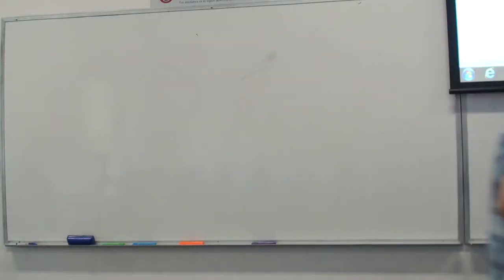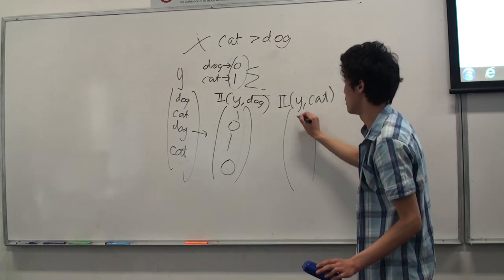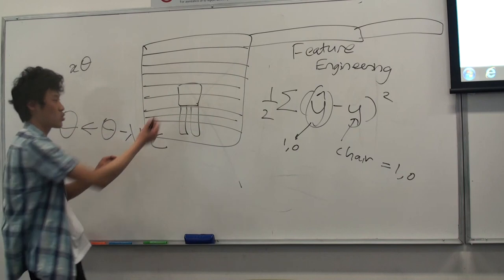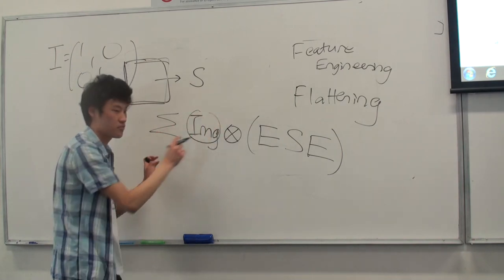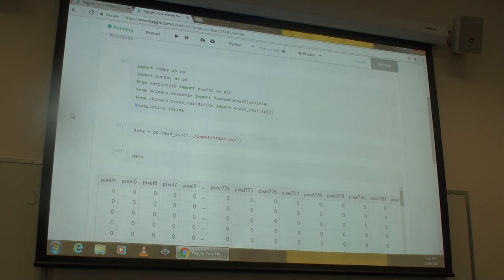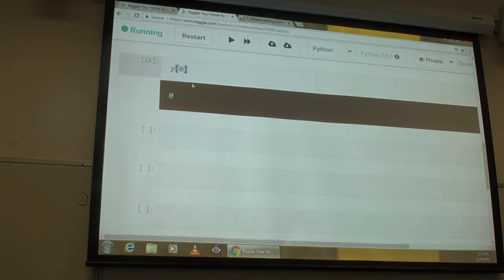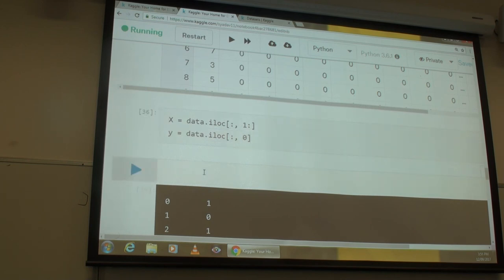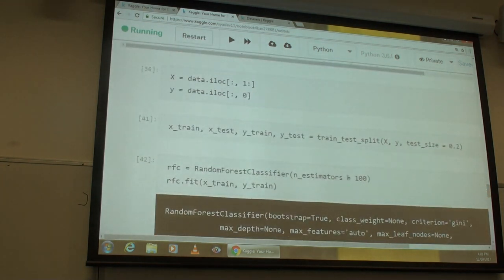Lecture 7 - Computer Vision, Convolutional Neural Networks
This week, we explained the 3 methods for image classification - feature engineering, flattening and convolutions.

We also provided insight into indicator functions, and we developed a machine learning model in Python to recognise digits.

Presenters: Daniel and Saksham.